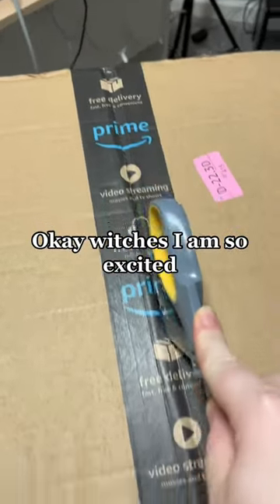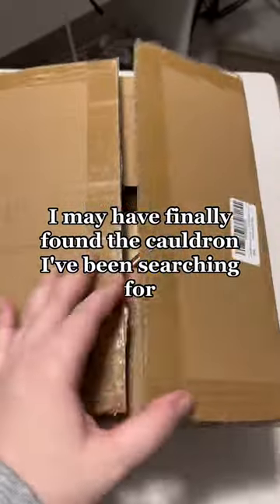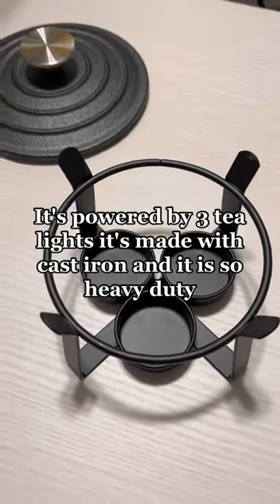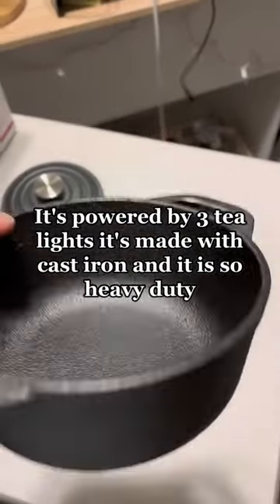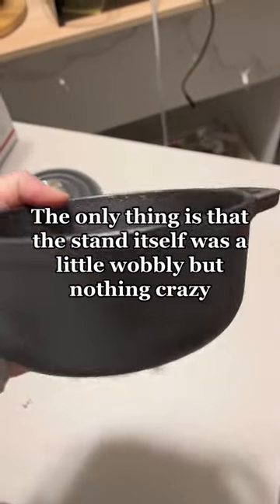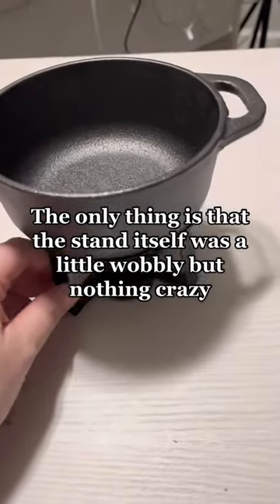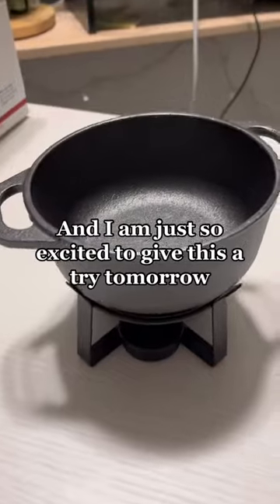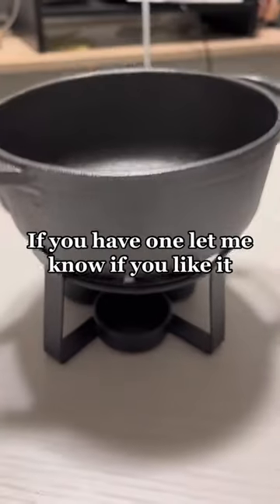Tea light powered cauldron for witches intentional simmer pot recipes